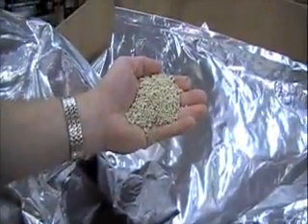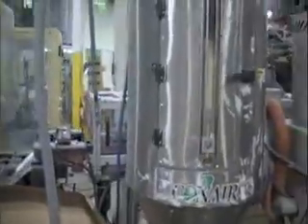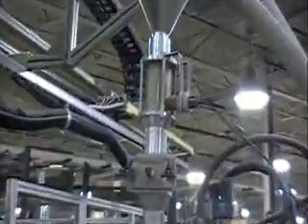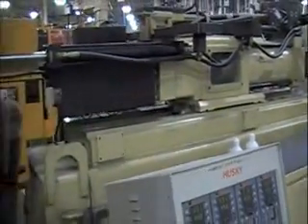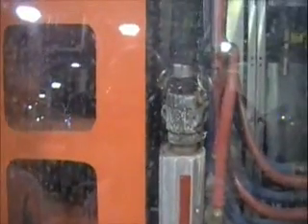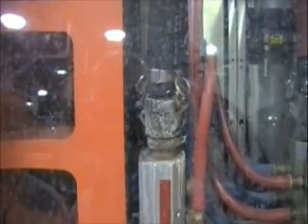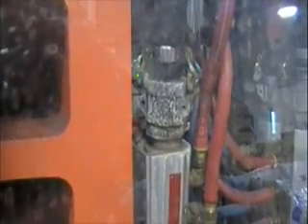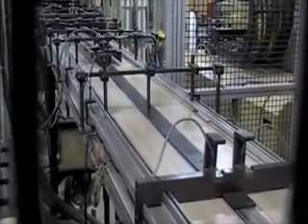Pass & Seymour: How to Build a Thermoplastic Wall Plate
Learn how Pass & Seymour creates a themoplastic wall plate.